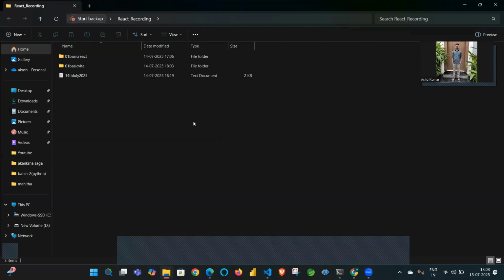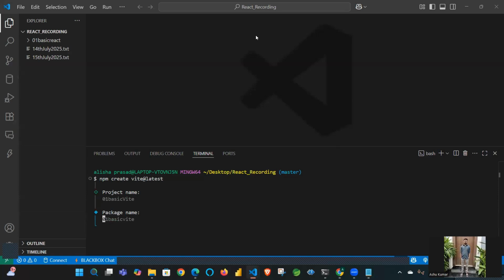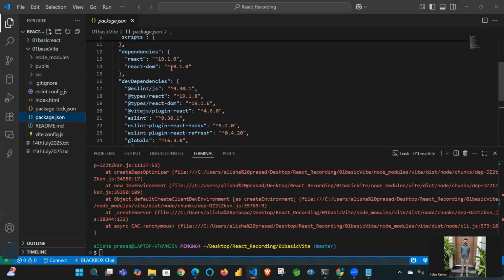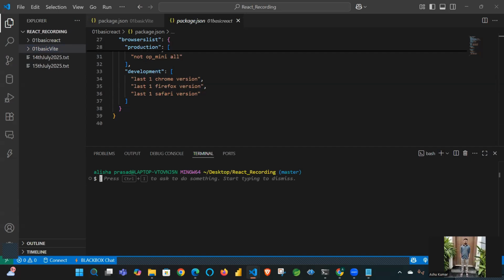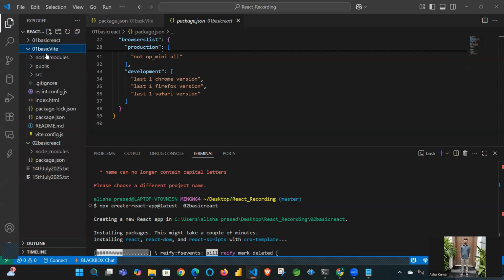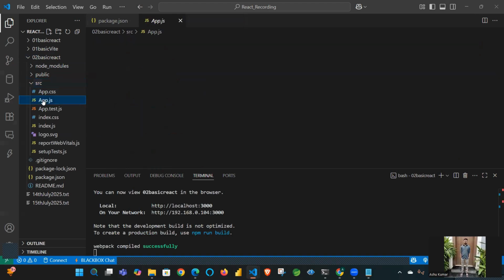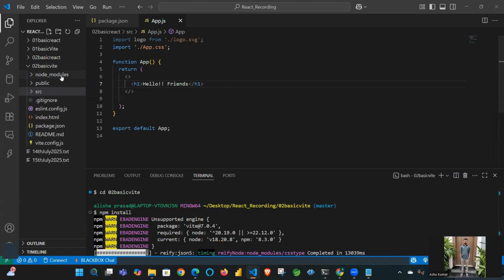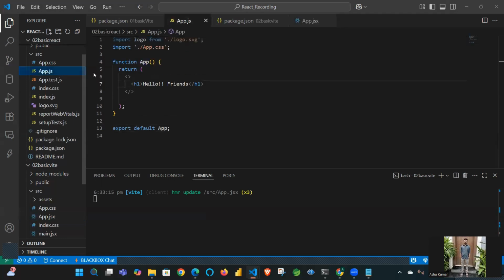React Project Setup with Vite ⚛️ | Chapter 2 – Fast & Modern React Development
Welcome to Chapter 2 of your React learning journey! 🚀

📌 What You’ll Learn:
✅ How to create a new React project using Vite
✅ Benefits of Vite over traditional Create React App
✅ Setting up project structure for scalability
✅ Running and testing your first React component